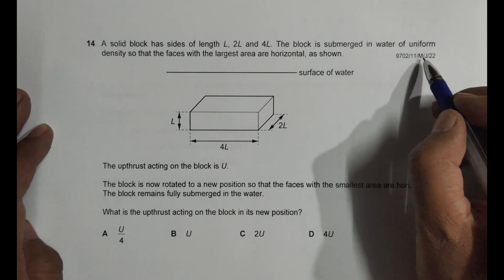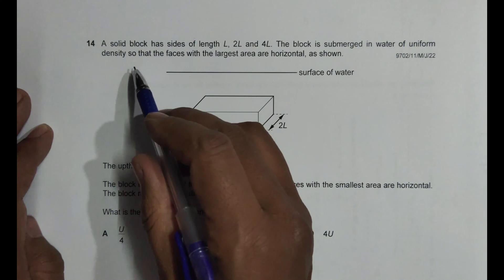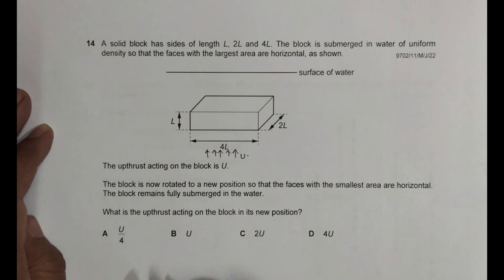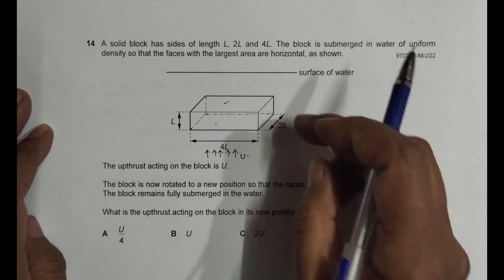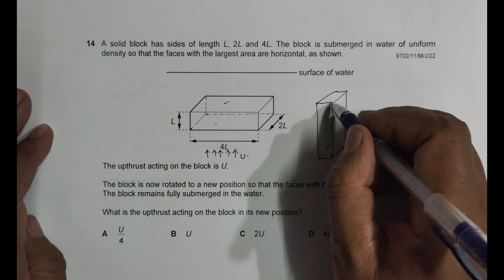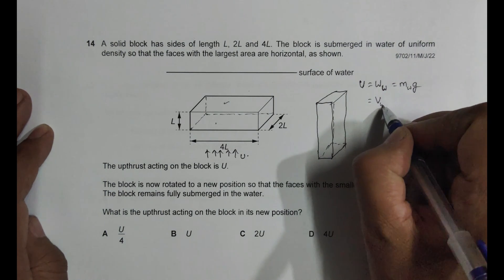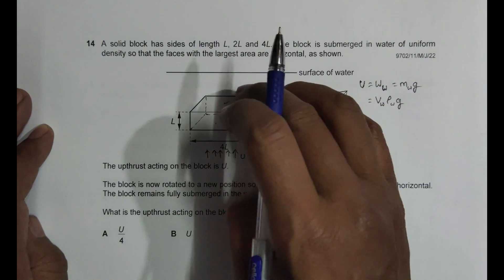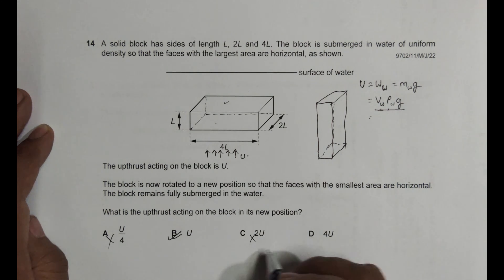2022 CAIE AS & A level May June Physics Paper 11 Q N 14 (9702/11/M/J/22) by Sajit C Shakya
2022 CAIE AS & A level May June Physics Paper 11 Q. No. 14 (9702/11/M/J/22) by Sajit Chandra Shakya from Nepal

A solid block has sides of length L, 2L and 4L. The block is submerged in water of uniform density so that the faces with the largest area are horizontal, as shown.

The upthrust acting on the block is U.

The block is now rotated to a new position so that the faces with the smallest area are horizontal.

The block remains fully submerged in the water.

What is the upthrust acting on the block in its new position?